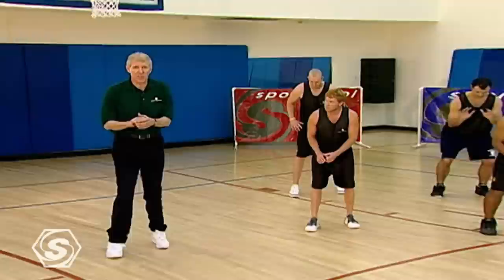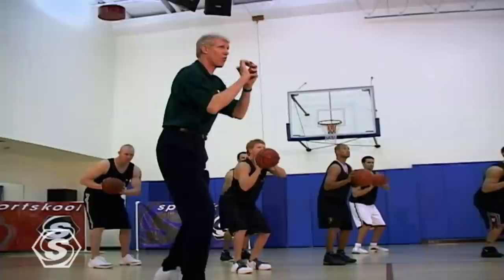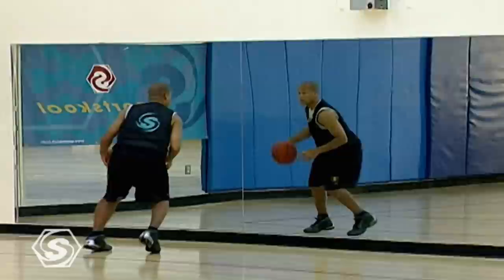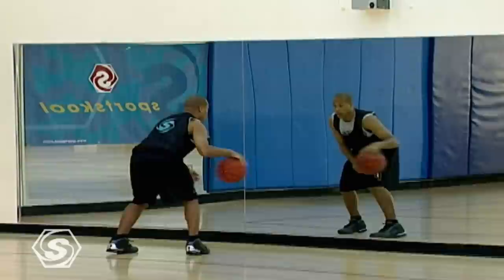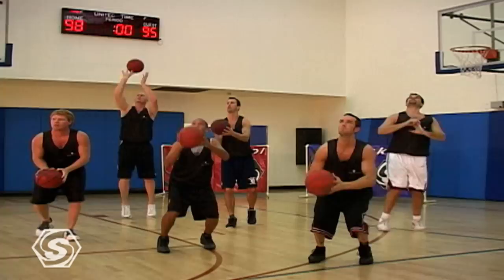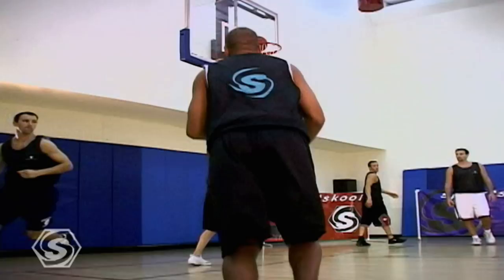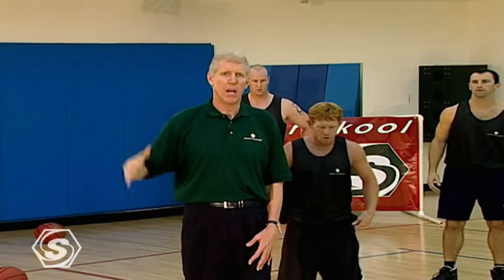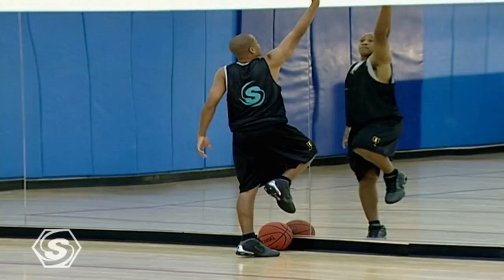Basics of Basketball Shooting with Pro Basketball Coach Bill Walton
NBA All-Star basketball player and Sportskool coach Bill Walton teaches the basics of shooting from form to specific shots. SportskoolPlus is the number one video channel dedicated to fitness, yoga, exercise, sports instruction and coaching. Whether you are into extreme sports, team sports, endurance sports, weight loss or just getting in shape, SportskoolPlus has video instruction and training featuring Olympic athletes, X-game stars, and world famous coaches and athletic trainers. Whether you are looking for a complete yoga session, workout tips, or cardio workouts - SportskoolPlus is the ultimate personal trainer.